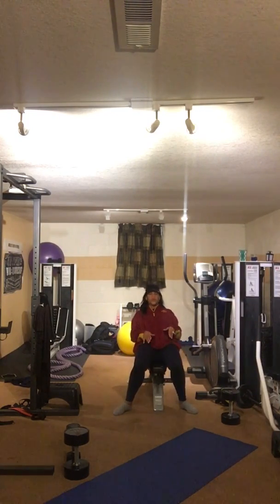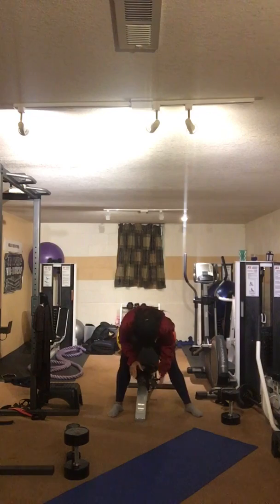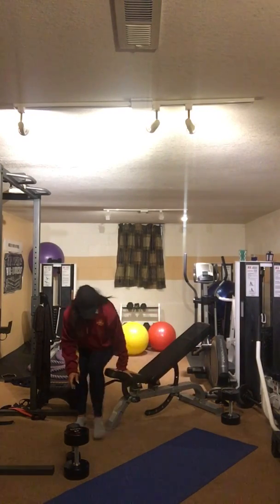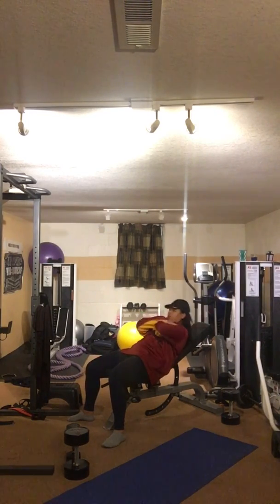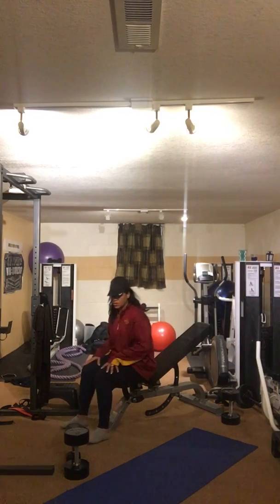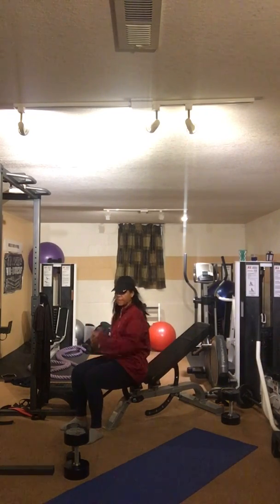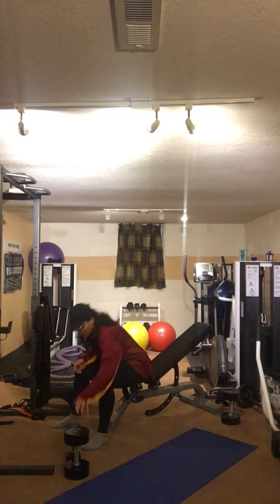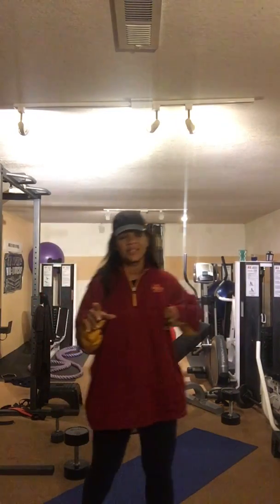November 30, 2016